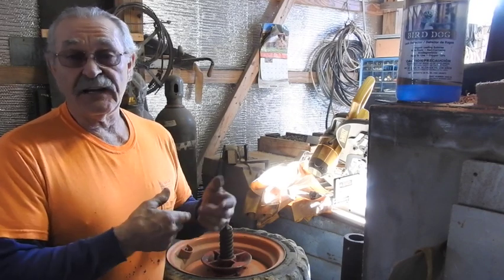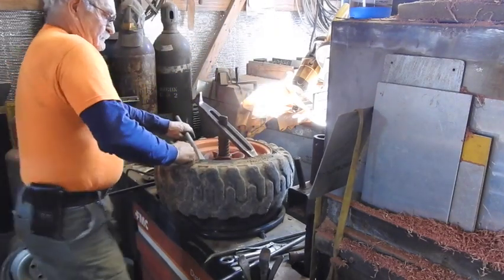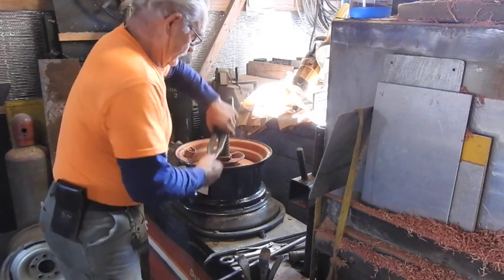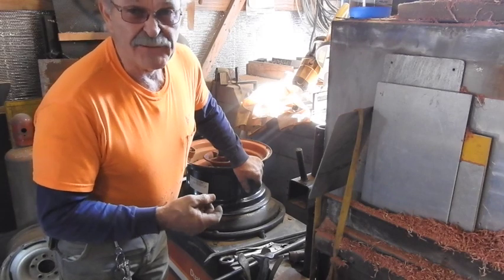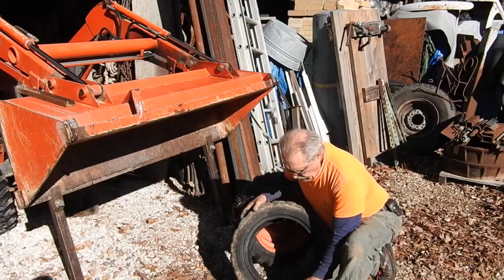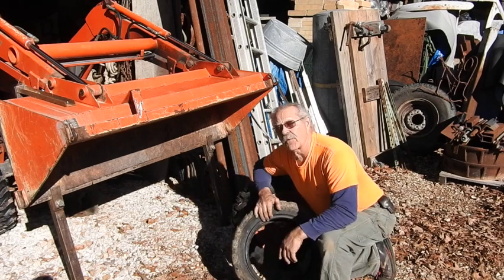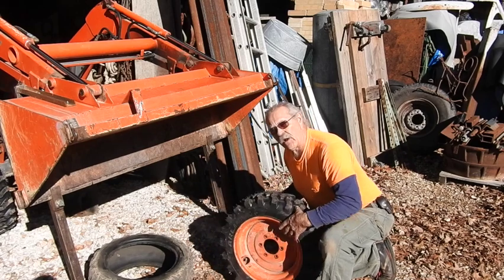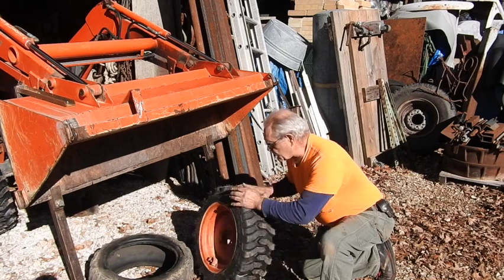Should You Change Your Own R4 Low Profile Tractor Tires Kubota B3030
An old, old FMC pneumatic tire changer is used to change two low profile R4 tractor tires on 14'' rims for a Kubota B3030.  The horribly stiff short sidewalls make for a tough time removing the old tires from the rims because flexibility is very low.  I have the regulator set at 120 psi on the compressor but this old machine meets its match in attempt to rotate the tool for removal.  Not a big deal, because some of the tires I change are much much older and stiffer than these.  These are only 16 years old.  If you want some stiff tires to wrestle, try changing old tractor or implement tires that have been on the rim since the 40's or 50's.  Working with old tractors and equipment as I do, that is not an unusual occurrence.  Many times, I have had to use a Metabo and razor blade cutting wheel to literally CUT the tires off the old rims.
Size matters too. the small diameter wheels combined with a low profile tire adds to the level of difficulty. Well, that AND a half worn out tire changing machine...as well as a half worn out old man trying to save a buck.
If you noticed the tire changer rocking a bit when force was exerted. well that's because it can't be anchored to the floor. There's a good reason for that as well. I have 1200 linear feet of PEX tubing poured into the concrete in wavy loops 6'' apart. There's no way I can locate the PEX to ensure no damage to one of more of the loops. So for now, the FMC must rock and roll until a suitable and secure base can be installed on it. I had it anchored in the old shed and it was a lot easier to use. But all good things in time, right?
Now I know professionals in the business would have changed these tires in two minutes flat...and it would only cost 10 to 15 bucks a tire. BUTTTT... That would mean two trips to town, 20 miles round trip each, and at least several hours to a full days wait. That goes against the grain of what drives my existence. I like to do the things I can do and I even try to do things I cannot do...but that's just me. Though it took a good 15 minutes apiece for each tire, I saved roughly 25 to 30 dollars, plus the fuel for 40 miles in a truck that gets 8 mpg and I saved a good half day in dropping off and picking them back up. So I'm happy with the exercise this morning and besides who else can say they spent ten seconds in the ring with Mike Tyson.